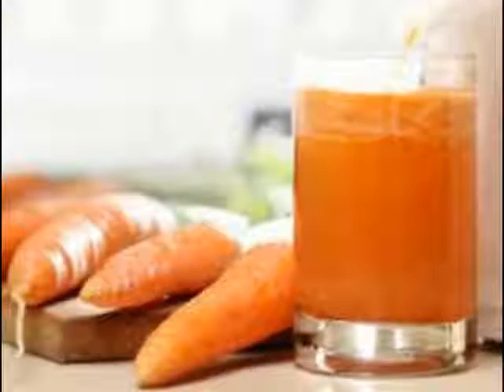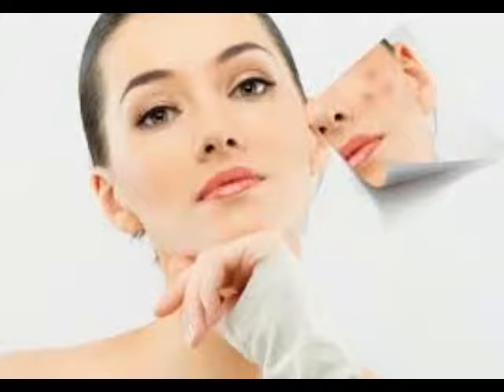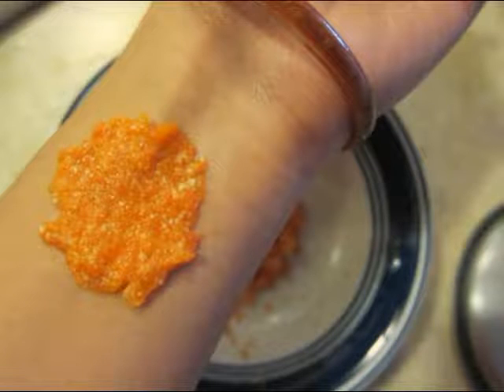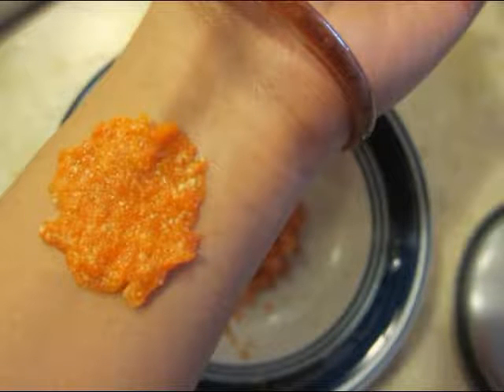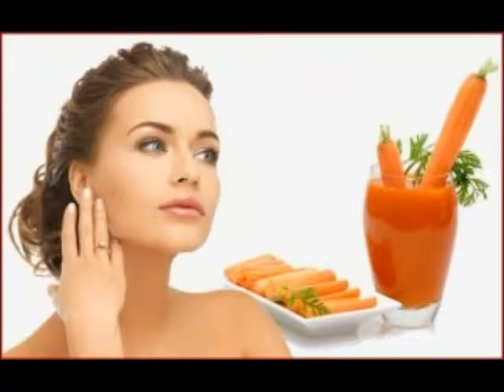Carrot face mask with yoghurt, turmeric, besan for skin tan and exfoliation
Carrots are basically root vegetables belonging to the Apeaceae or Umbelliferrous family, which also includes parsley, parsnip, dill, cumin, etc. A carrot plant has green leaves and a long, slender, orange root that is edible. Baby carrots are tender but they also have less flavor because they are yet to mature.

These vegetables are believed to have originated about 5000 years ago. In fact, you will be surprised to know that carrots used to be red, black, yellow, white, and mostly purple in colour, but not orange. They were first cultivated in Afghanistan, and had purple exteriors with yellow flesh. Bright orange carrots were developed by the Dutch in the middle ages and today, they are the most common ones.
Carrots are often used in juice therapy for the treatment of certain diseases. In fact, carrots were initially grown as medicine for treating a variety of ailments. This vegetable can be eaten both in its raw and cooked forms. It serves as a fat substitute when used as a thickener in soups, sauces, casseroles and quick breads. A steaming bowl of carrot soup is a great way to boost your nutrition in winter.